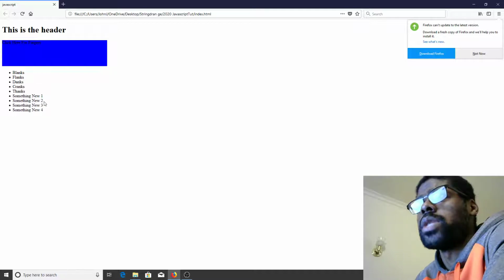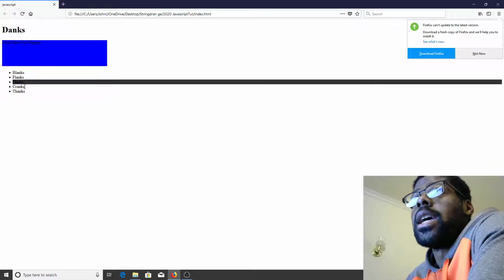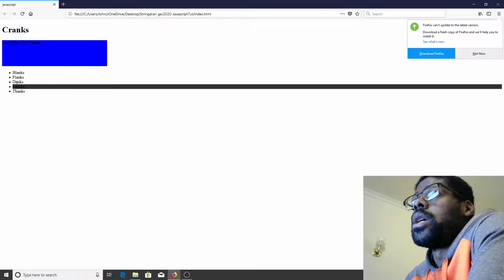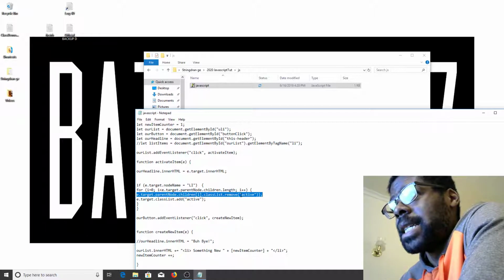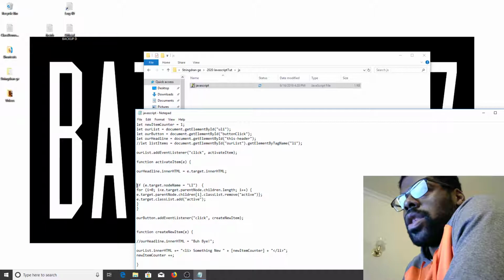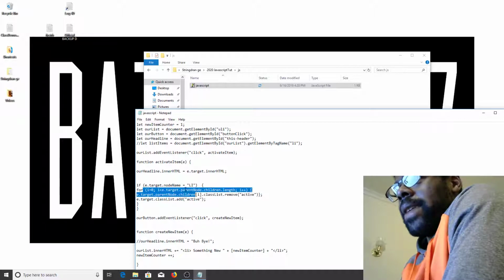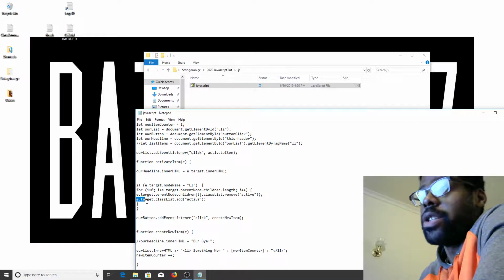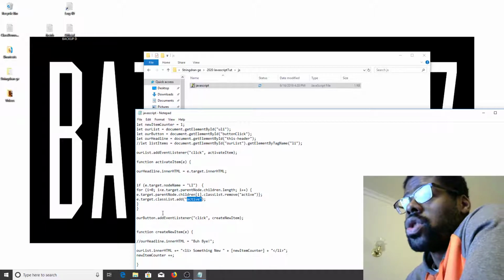First Javascript Program, Part 2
Hello, everyone. I am bringing you the second part of my Javascript video. Hope you enjoy it!